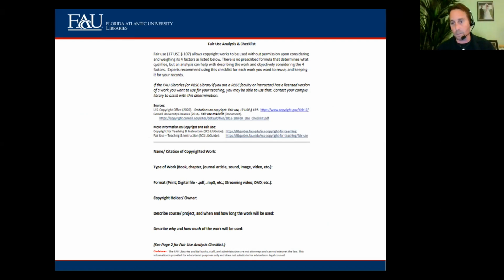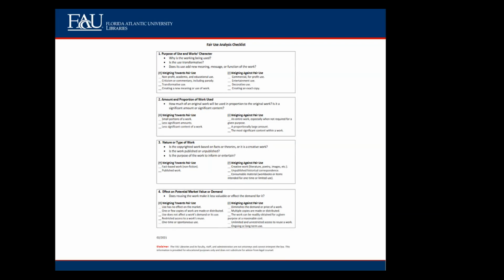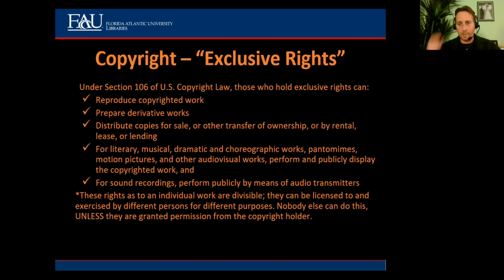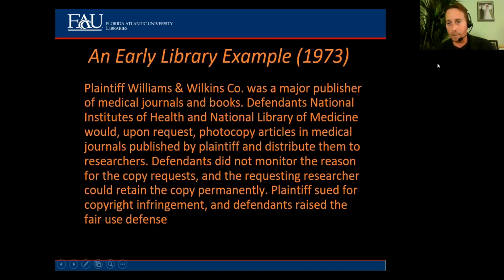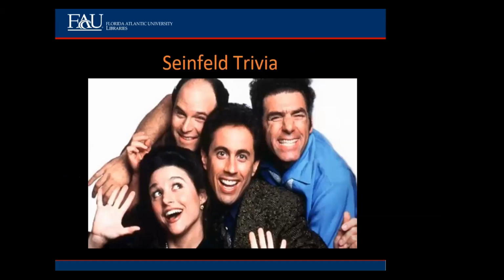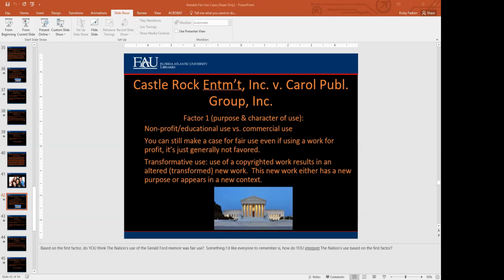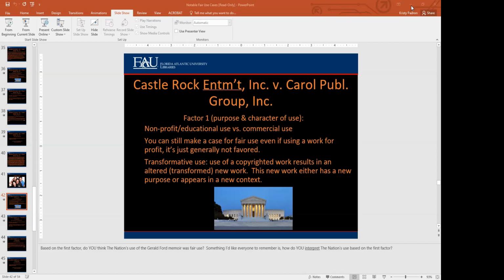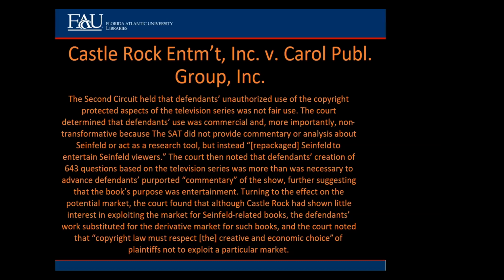Hands on With Fair Use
Presented by Tom O'Brien and facilitated by Kristy Padron.  Remember your lab for Biology 1001?  It’s like that, except it’s for fair use!  See this "lab" and discussion of fair use cases to apply and discuss fair use concepts in an open and very low stakes setting.  for the fair use analysis & checklist form.